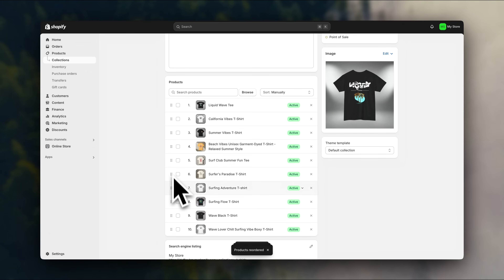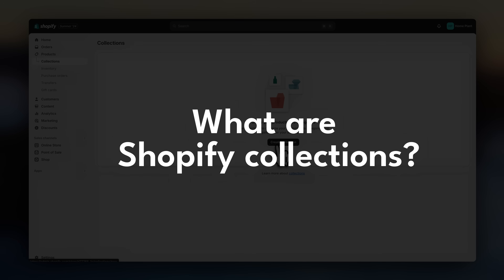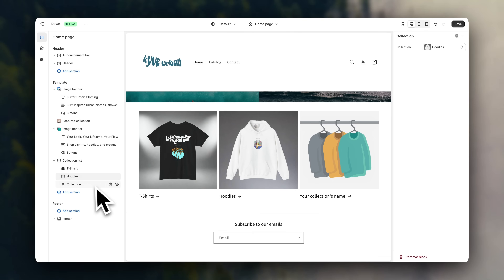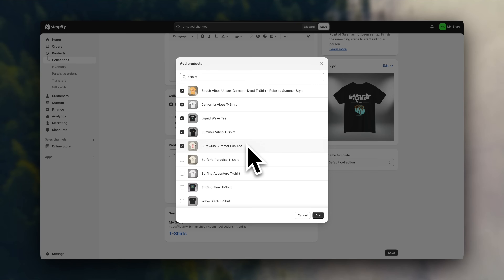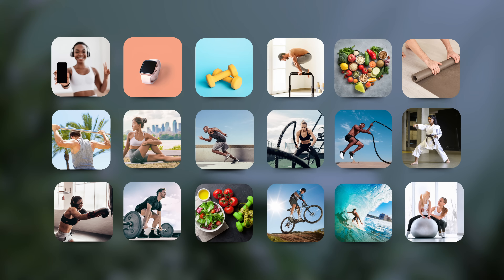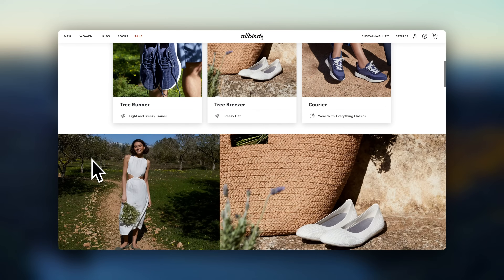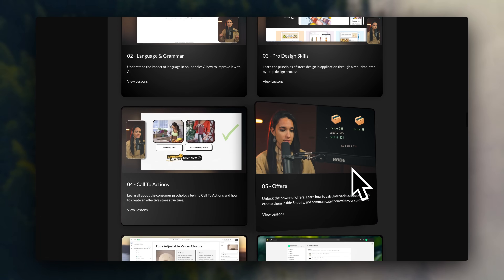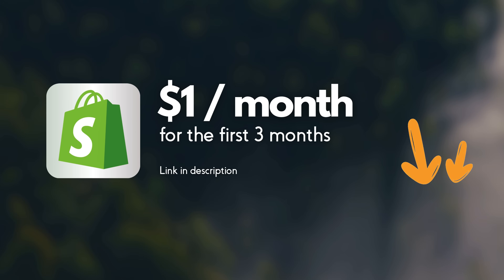What are Collections on Shopify Store: Shopify Tutorial for Beginners to Understand Collections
How to Create Dropdown Menus - Shopify tutorial for beginners

Welcome! In today's video we’re diving into Shopify collections. Collections are an amazing way to organize your catalogue, and make it super easy for customers to find what they’re looking for. We’ll cover what collections are, how they work, and why they’re essential for your Shopify store.

This video includes:

Easy Shopify tutorial for beginners
How to create collections on Shopify

TIMESTAMPS

00:00 - INTRO

00:17 - Shopify’s best deal

00:26 - What are collections?

00:32 - Collection examples

01:01 - Collections for boosting SEO

01:12 - Organizing collections into categories

01:36 - How to create collections

01:53 - Sell like a Pro: Optimize Shopify Course

02:31 - Best current deal to get started with Shopify

02:41 - OUTRO